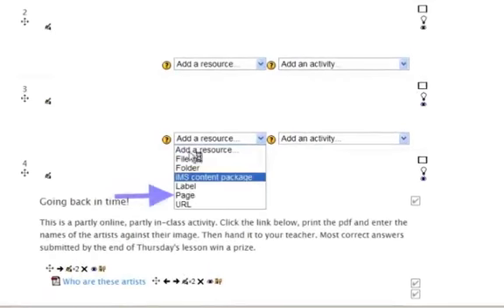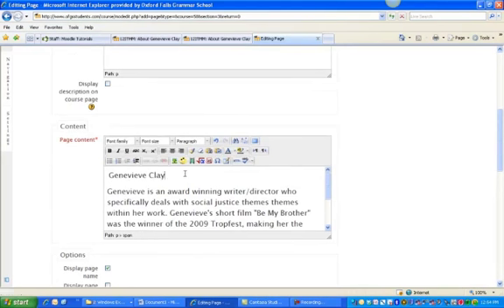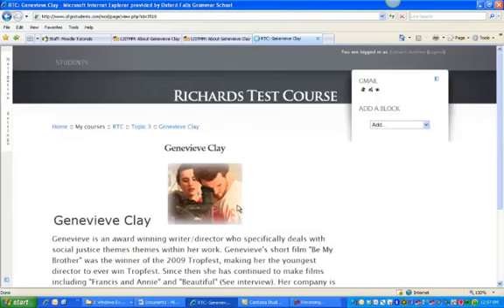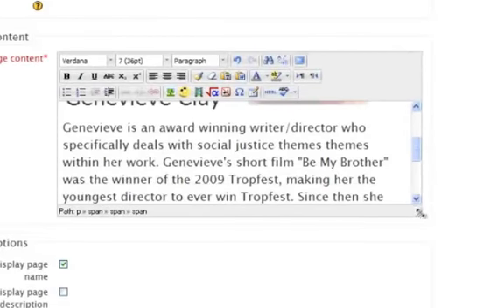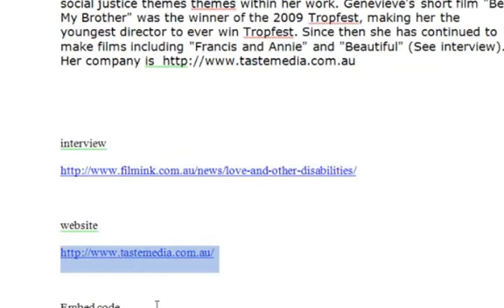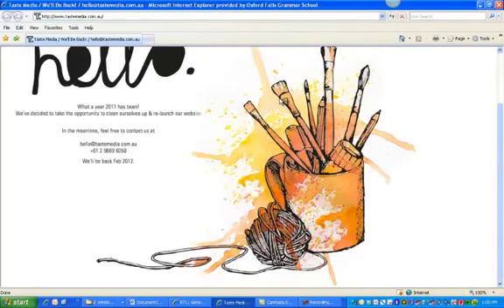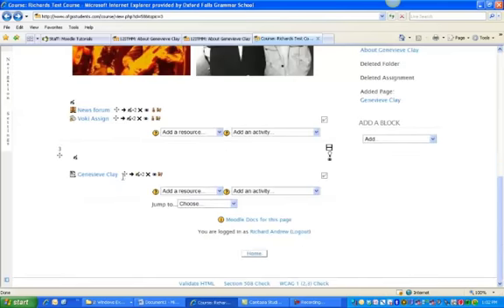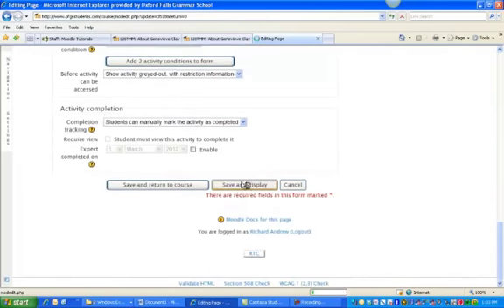Moodle 2 Create a multi-media web page.mp4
Create a multi media page in moodle 2